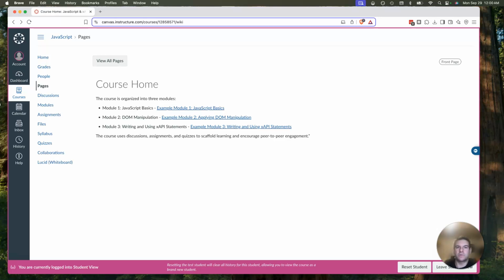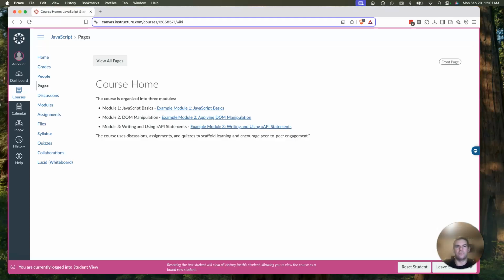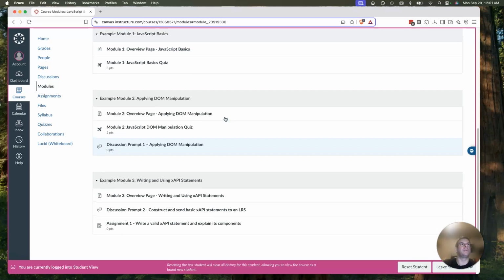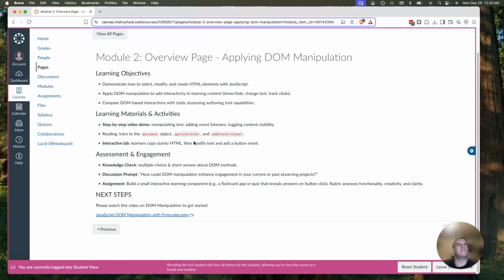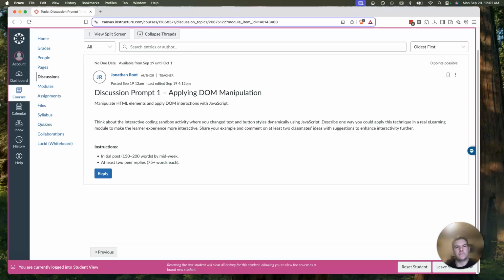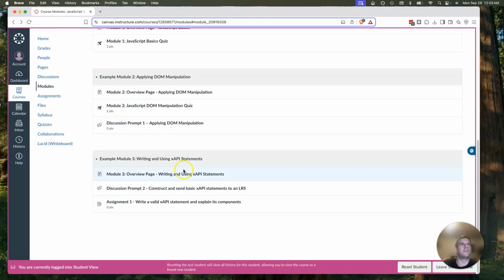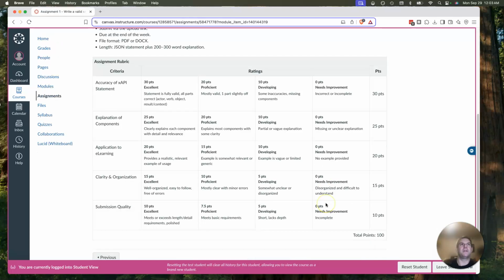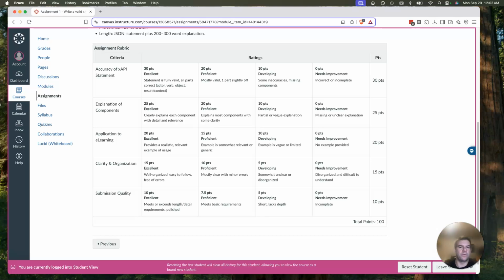Learn JavaScript and xAPI for eLearning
This minicourse is intended for instructional designers and eLearning developers who want to extend their technical skills with JavaScript and xAPI. Learners will explore how to manipulate eLearning content dynamically and capture learner interactions through xAPI statements.

The course is organized into three modules:

Module 1: JavaScript Basics

Module 2: DOM Manipulation

Module 3: Writing and Using xAPI Statements

The course uses discussions, assignments, and quizzes to scaffold learning and encourage peer-to-peer engagement.